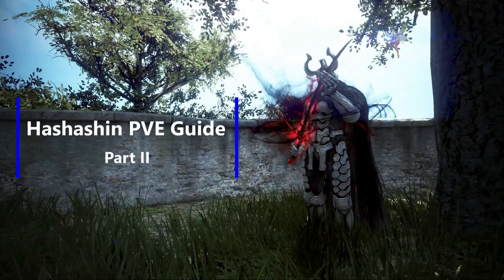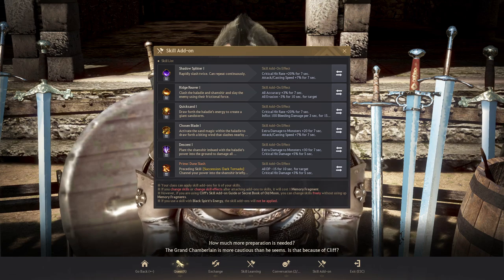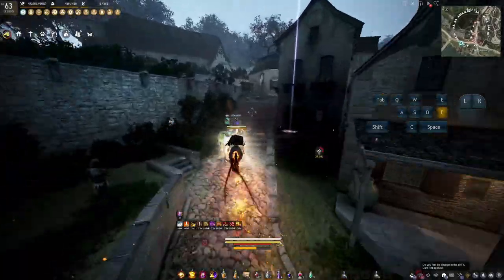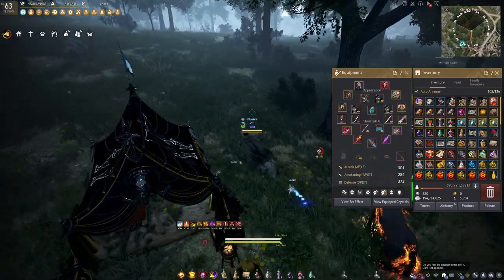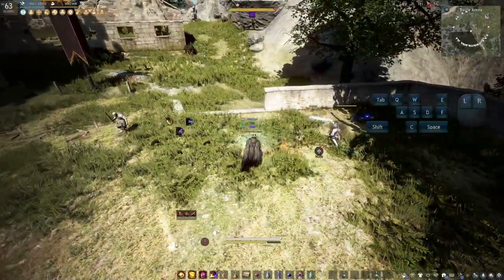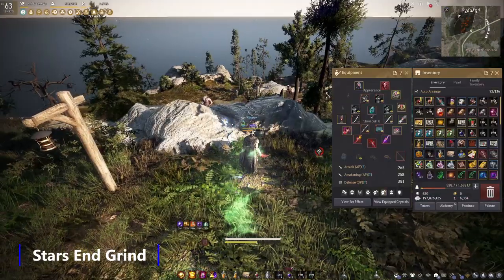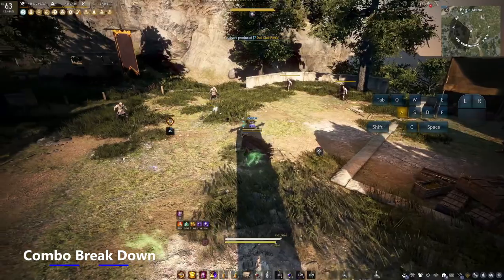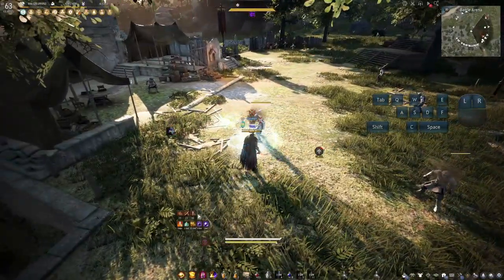Hashashin PVE Guide 2 | Beginner to End Game Grind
Whats up guys!? We are back with the second part of our PVE guide series. In this video I cover my latest add-ons for PVE as well as break down a few beginner and end-game combos. I hope you guys enjoy.